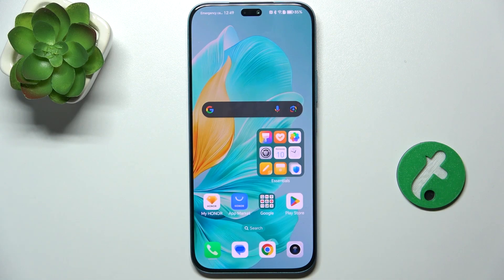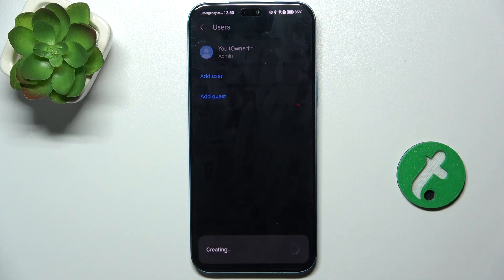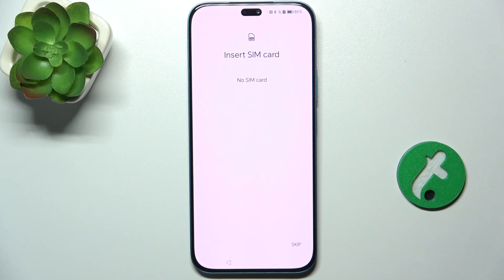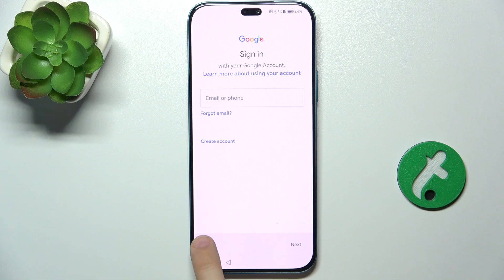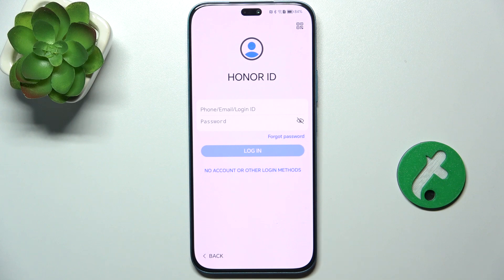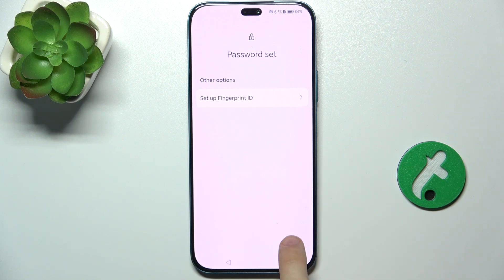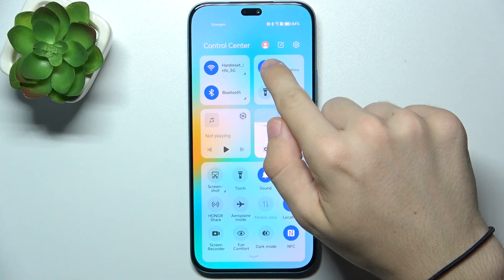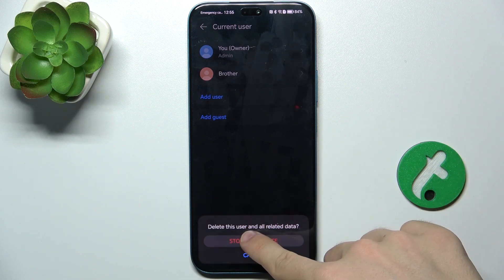Honor 200 Lite - Add and Manage Multiple Users - Enhance Device Sharing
In this tutorial, we'll show you how to add multiple users on your Honor 200 Lite smartphone to share your device securely and conveniently. Adding multiple users allows each person to have their own space with personalized settings and apps, enhancing the overall device sharing experience. We'll guide you through the steps to access user management settings, add new users, and switch between different user profiles. Join us as we explore how to effectively add and manage multiple users on the Honor 200 Lite for a seamless and secure shared device experience.

How to access user management settings on the Honor 200 Lite
How to add a new user on the Honor 200 Lite
How to switch between user profiles on the Honor 200 Lite
How to customize settings for different users on the Honor 200 Lite
Tips for managing multiple users securely on the Honor 200 Lite